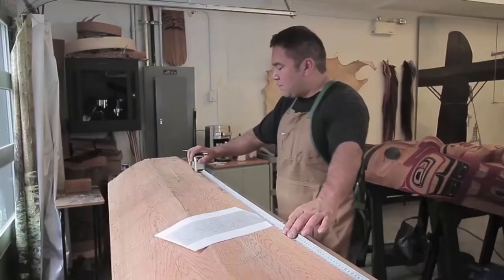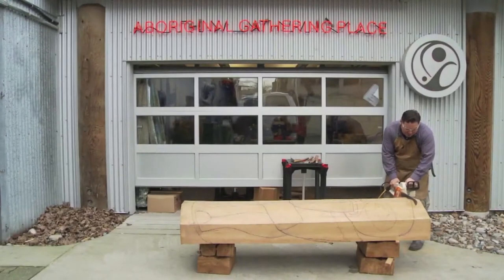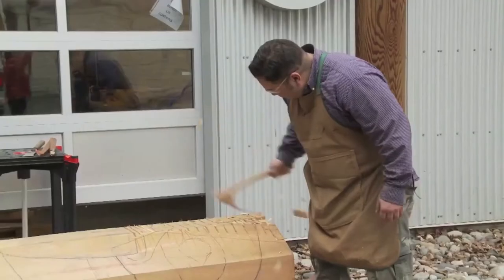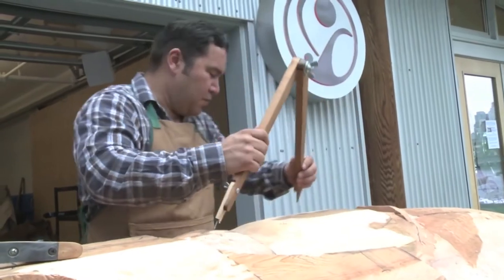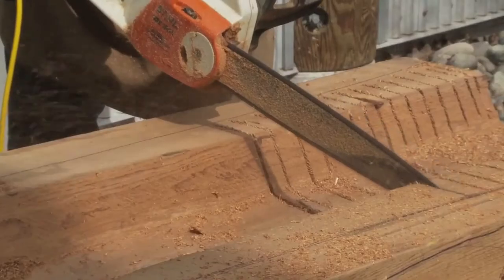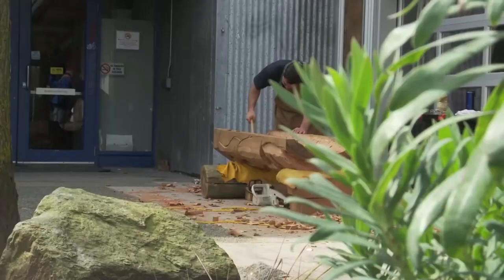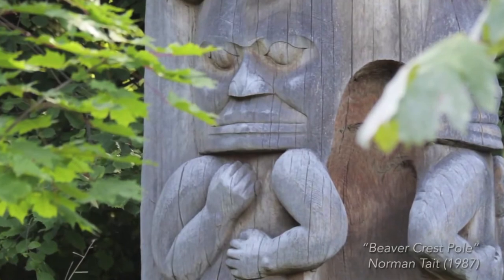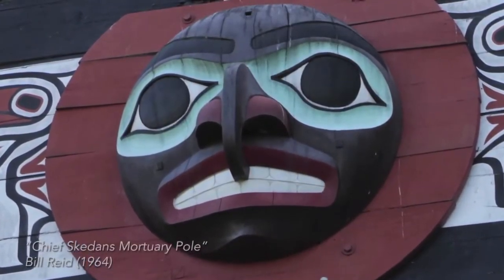Totem Woodworking-Woodcarving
Woodworking at home
+Woodworking